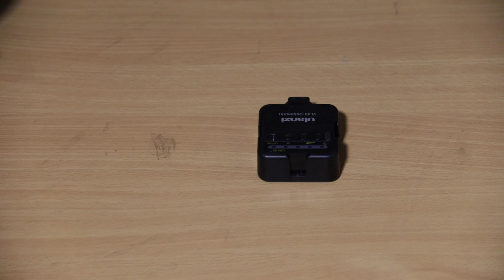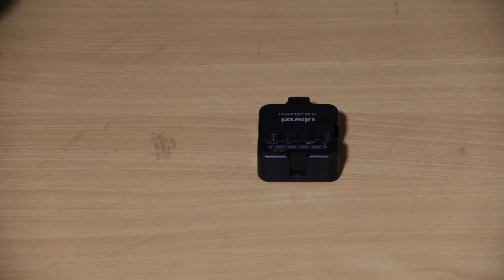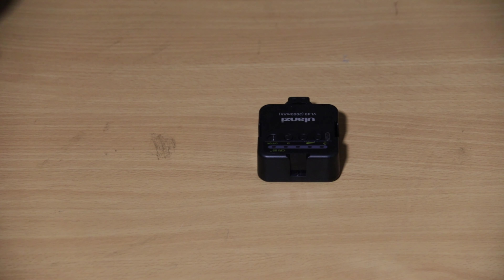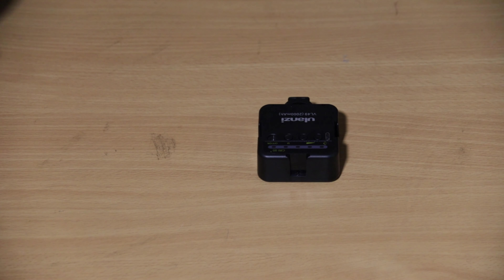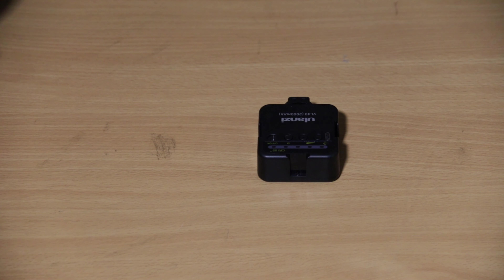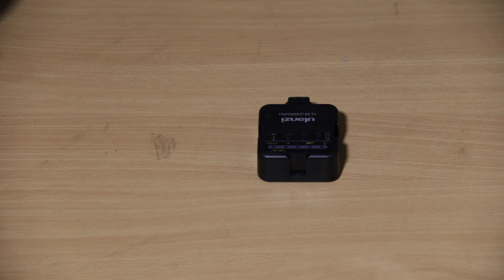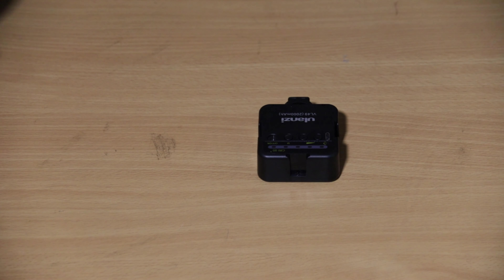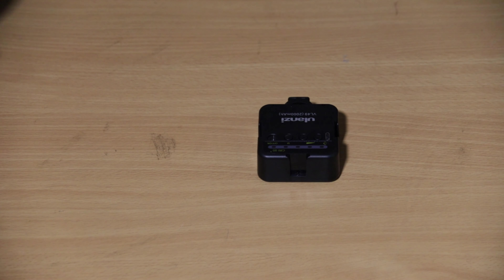GoPro Vlogging Setup India | GoPro Hero 8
Hey,
This is a beginners setup if you've invested in a gopro and want to start vlogging. Do know that gopro is not really a good camera if you're planning on making content for a long time and specially indoor.

Have an awesome day, you're the best.

GoPro media mod setup/ GoPro vlogging accessories/ must have accessories for GoPro